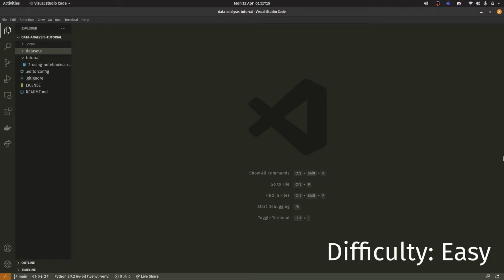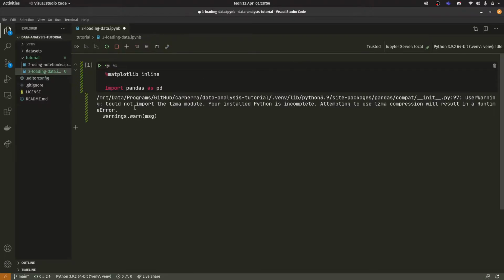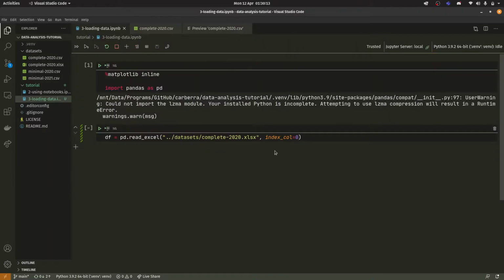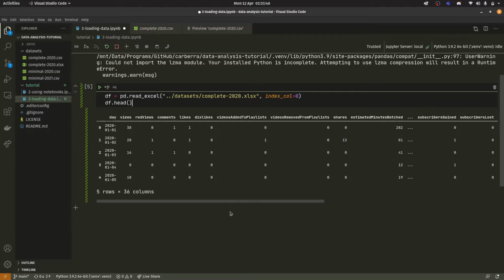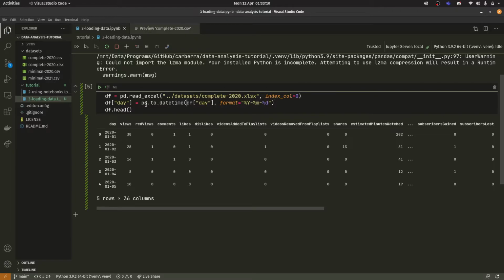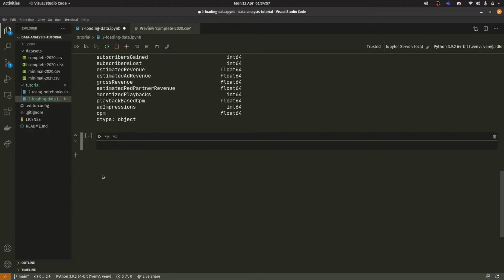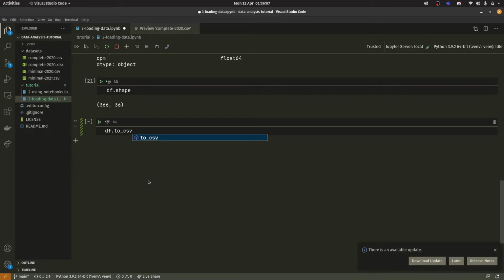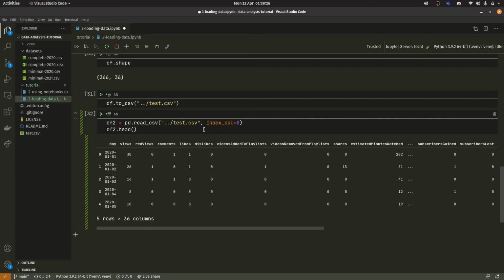Loading and saving data - Data analysis and visualisation in Python - Part 3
Intro: It'll Be Alright (R.LUM.R)

D3monEmper0r
Truth Jones
Soani
Tom Harris
SellingChocolates
Ry Guy
Roy Smit